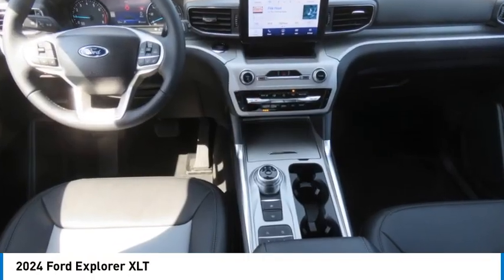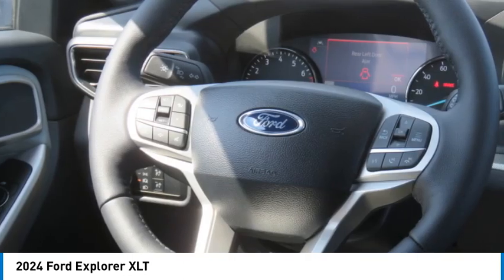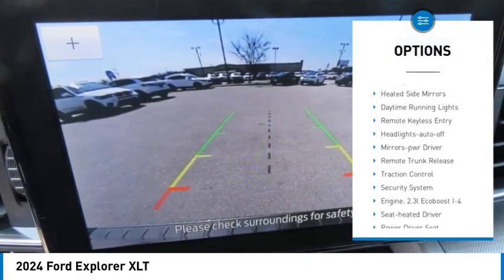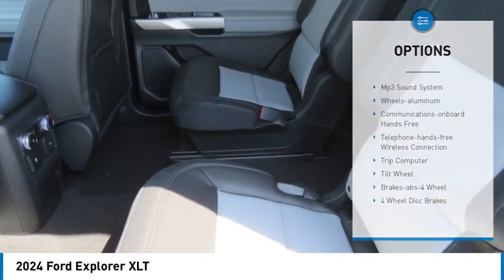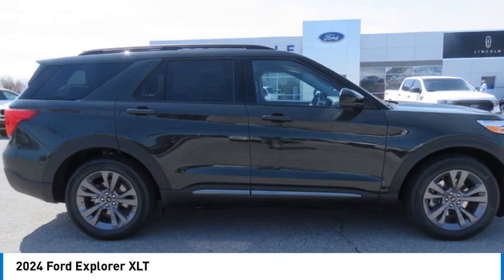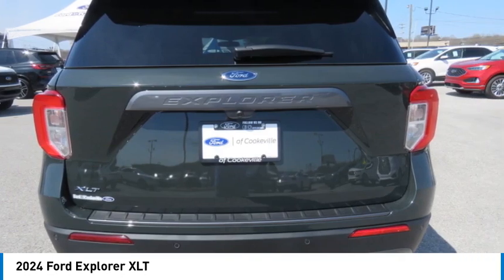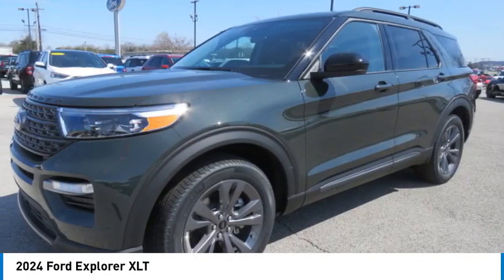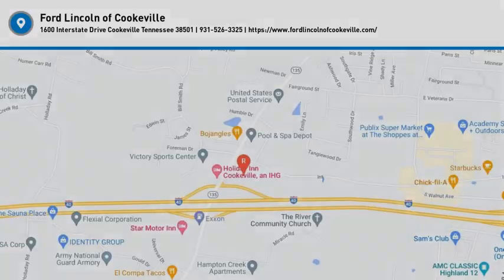2024 Ford Explorer RGA55417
2024 Ford Explorer XLT